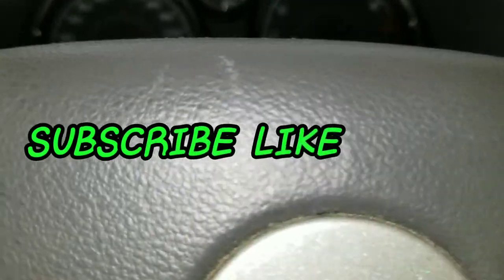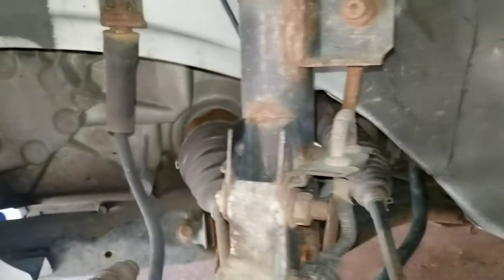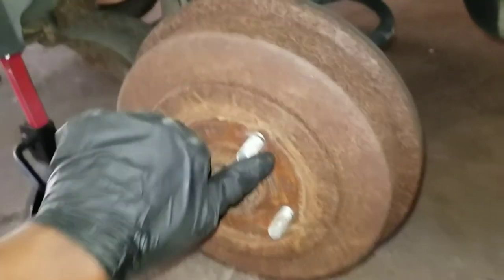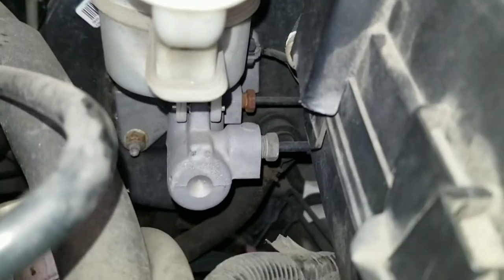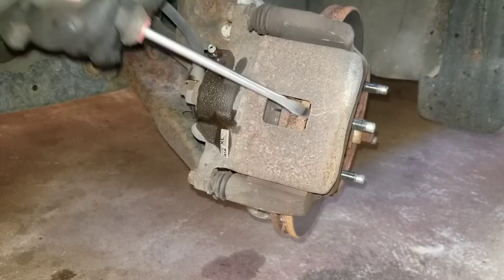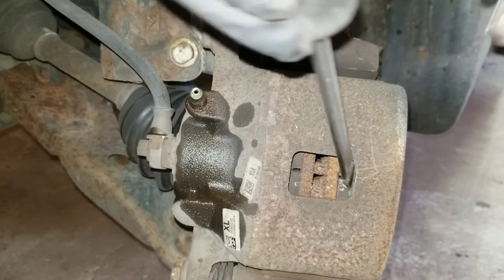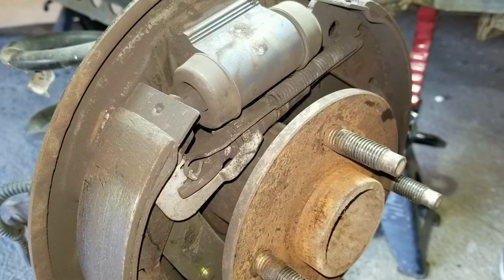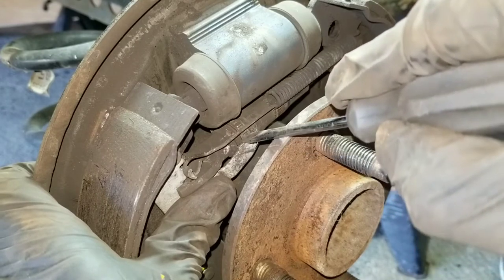Spongy Brake Pedal/No Brakes Watch till END!!!